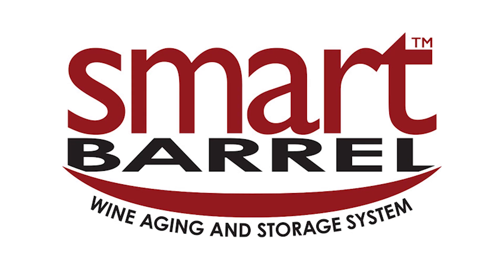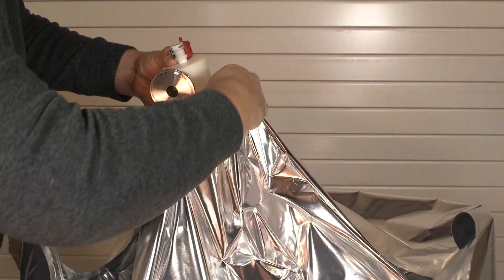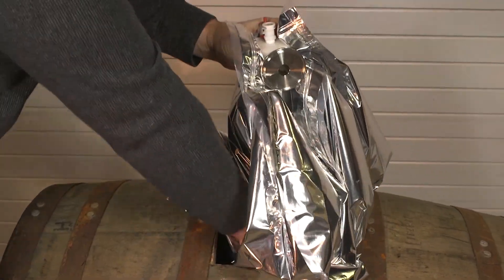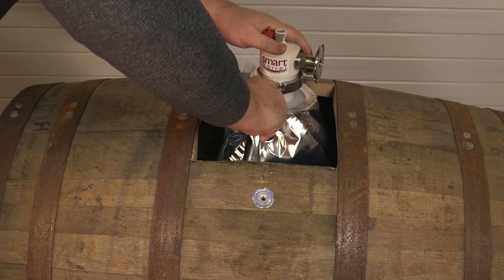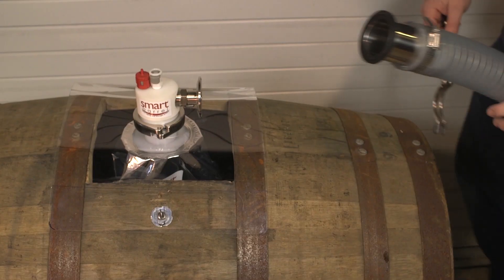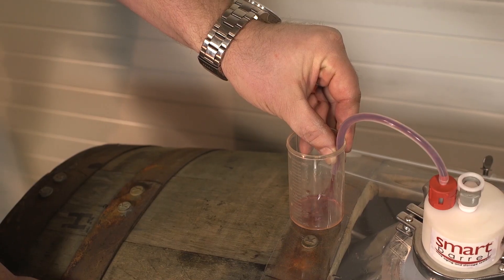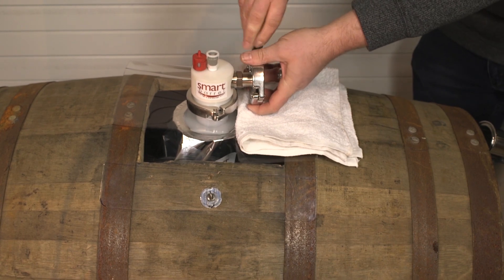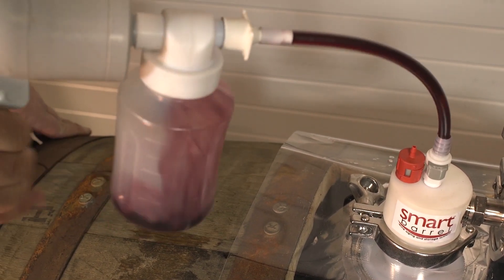How to set up the SmartBarrel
The SmartBarrel instructional video